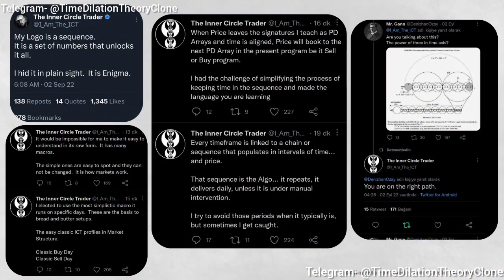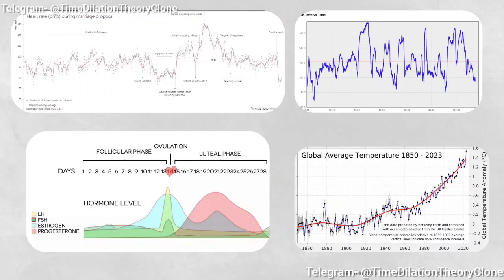5 TDT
5